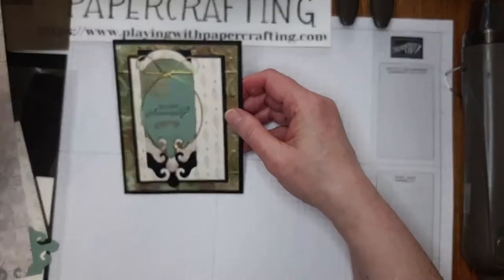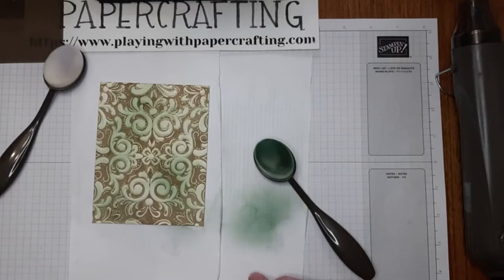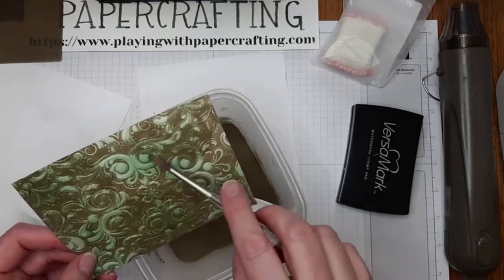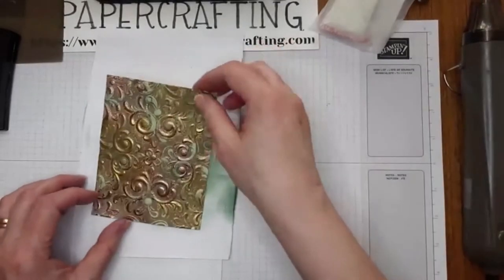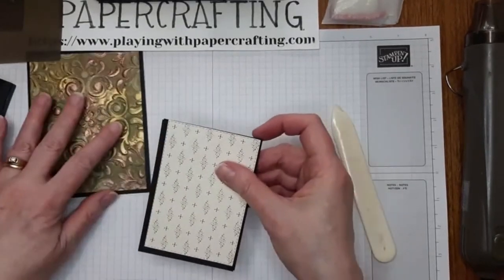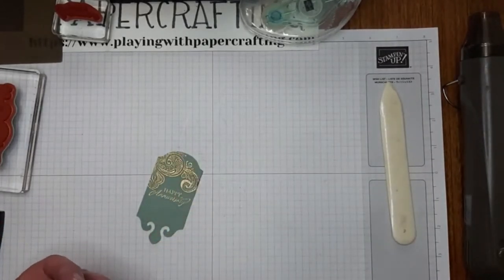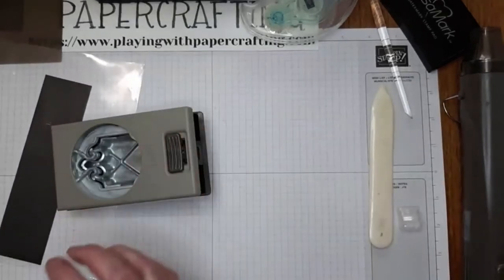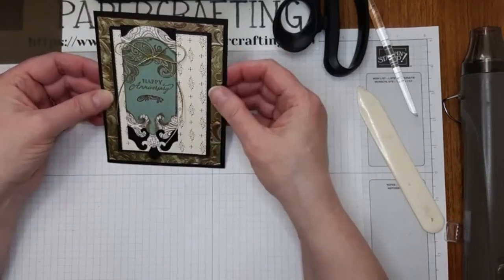Faux Patina Technique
Learn how to do the Faux Patina Technique for card making or stamping. It involves embossing cardstock and sponging and heat embossing it to make it look like oxidized metal patina.